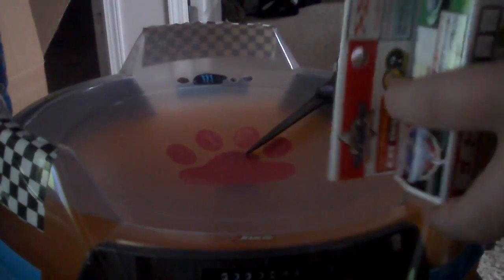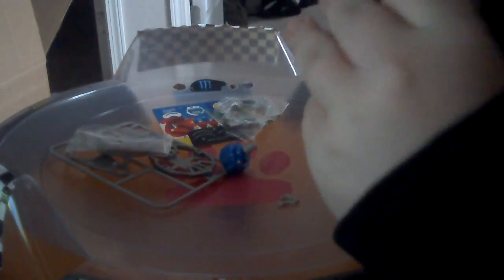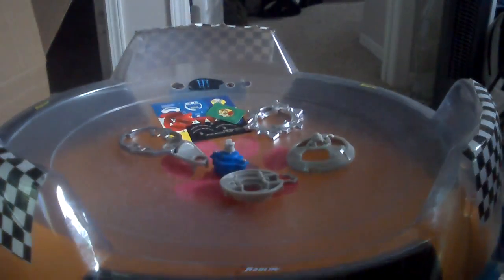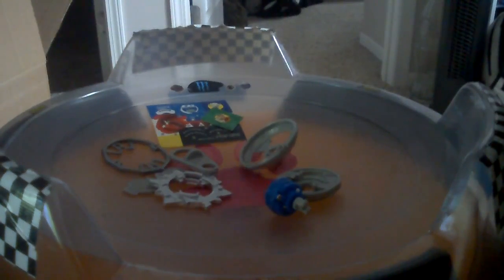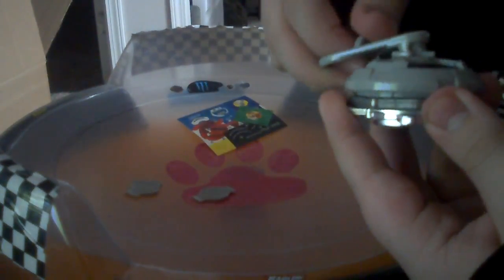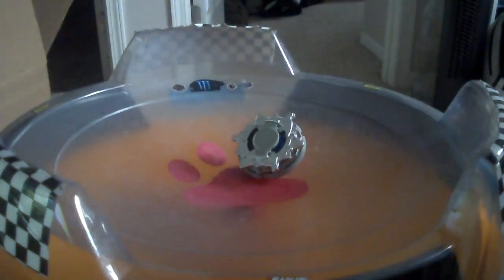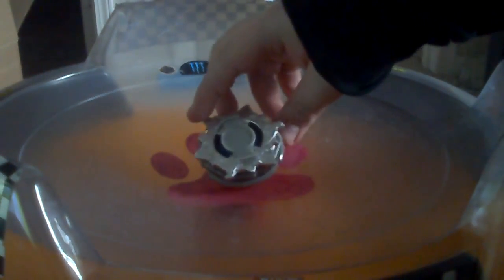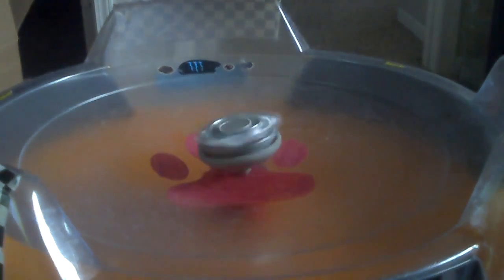Wolborg4 unboxing,review and test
yay it finally came :)
the one it fought was wolborg phantom force ver